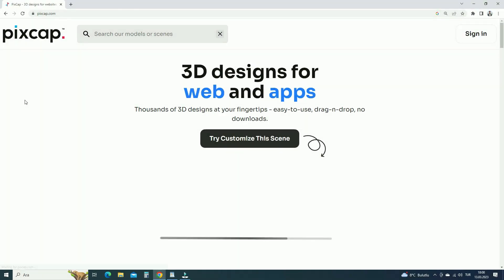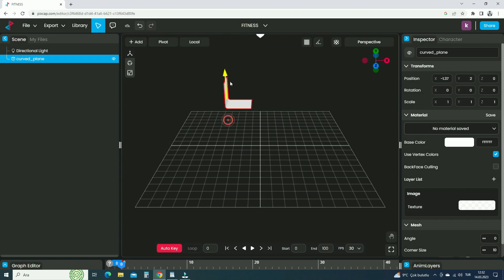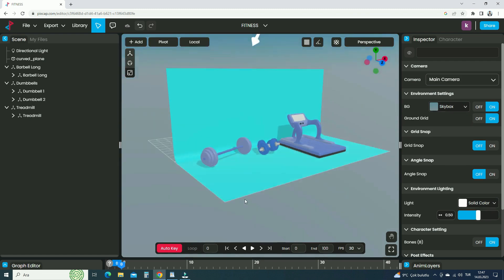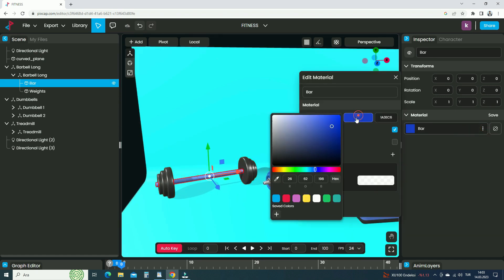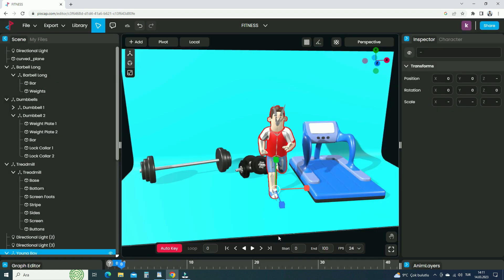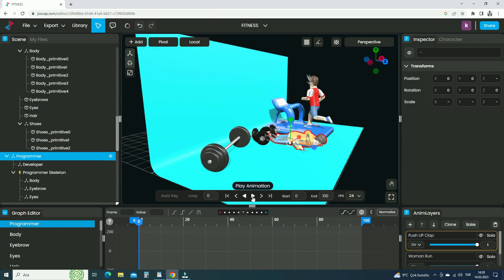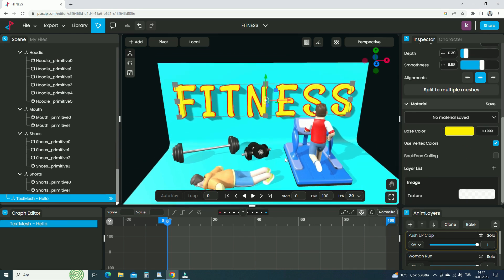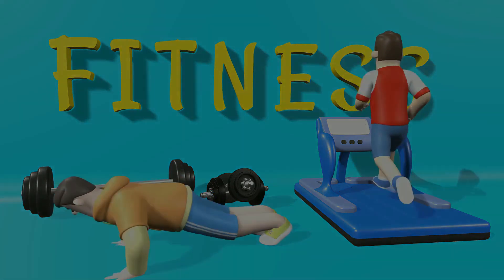How to Create a 3D Design Easily With PixCap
PixCap is an online editor for designers to create and export 3D designs. It's very easy to use, you only require basic knowledge of 3D to start using PixCap. There are lots of ready-made 3D templates and assets that you can edit on this platform.  You can change colors, materials, camera perspective, lights, shadows, character poses, and so on.
You also create powerful animations for objects and characters with PixCap’s timeline and graph editor. For advanced users, Pixcap allows them to set up  Inverse Kinematics for characters. You can also export your designs as images, videos, and a 3D file format.

1) What is PixCap? 00:00
2) How to create a 3D design 1:10
3) Adding 3D models from the PixCap library 2: 21
4) Lighting the scene 3:25
5) Adding materials 4:33
6) Adding animated characters 5:24
7) Adding 3D Text 9:06
8) Adding a camera and exporting the design 10:11